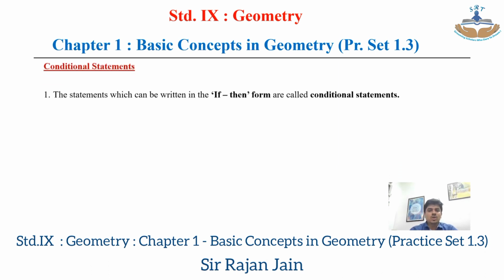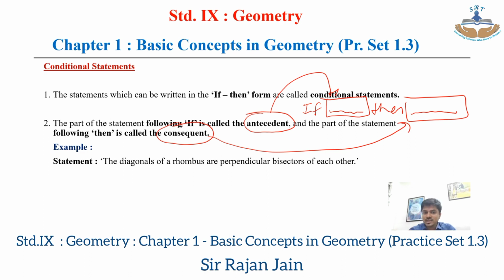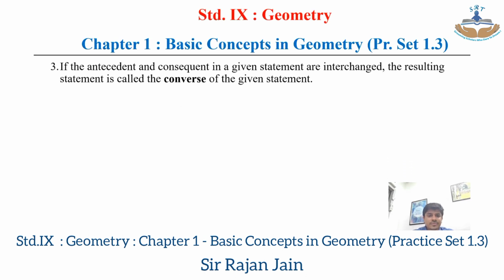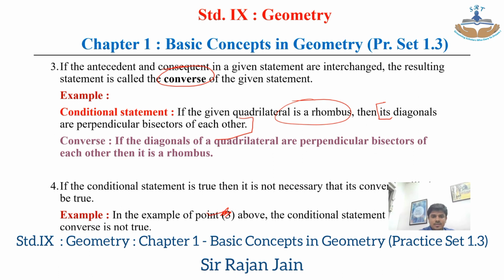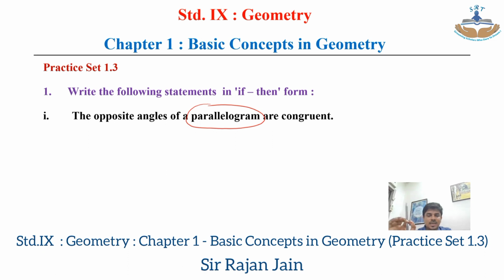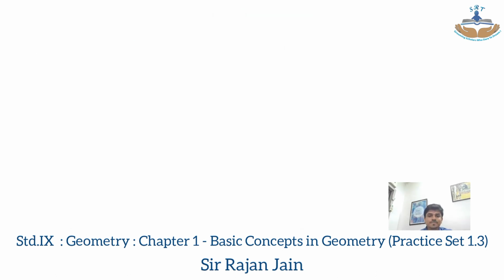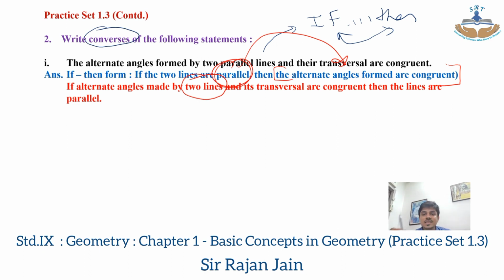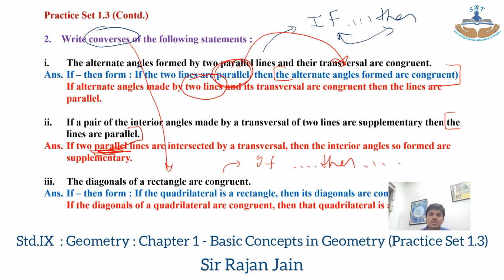Std. IX I Geometry I Chapter 1 I Basic Concepts in Geometry I Practice Set 1.3 I By Sir Rajan Jain